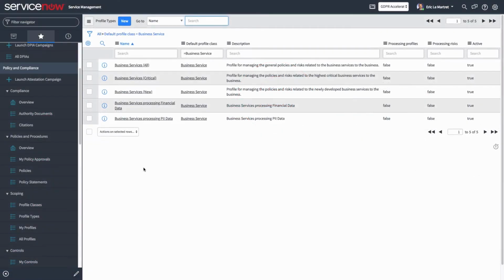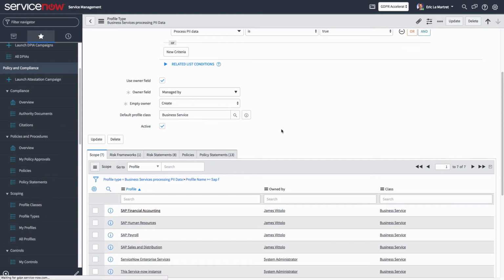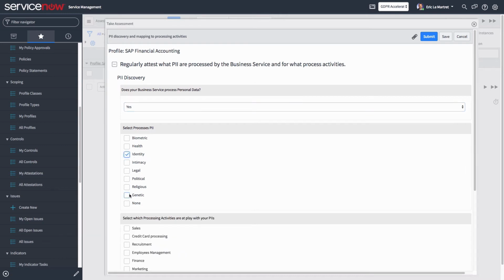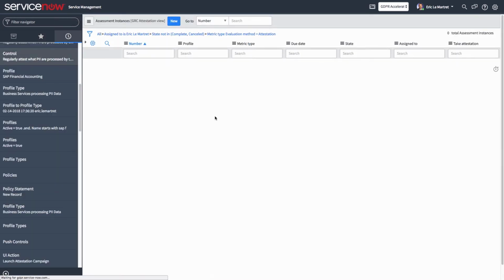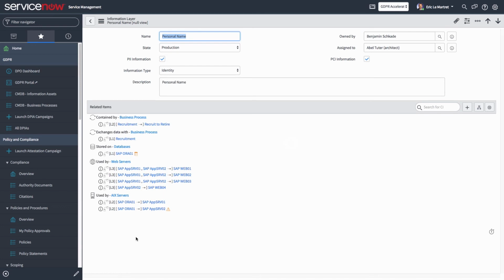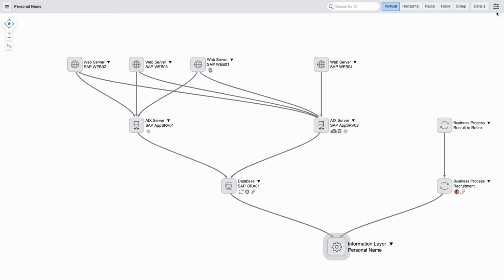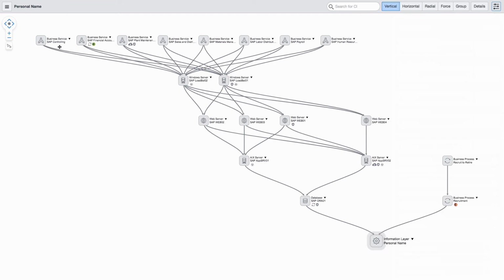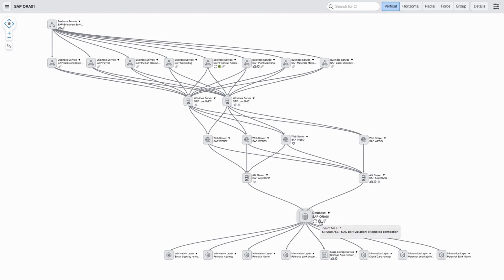GDPR Part 1 of 9 | Mapping PII Data